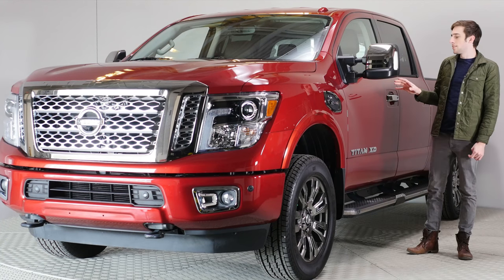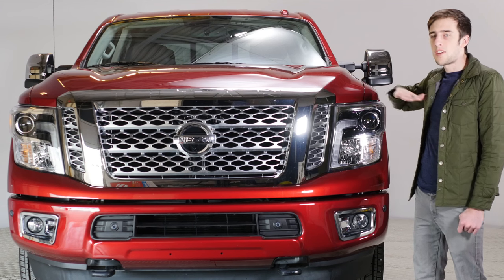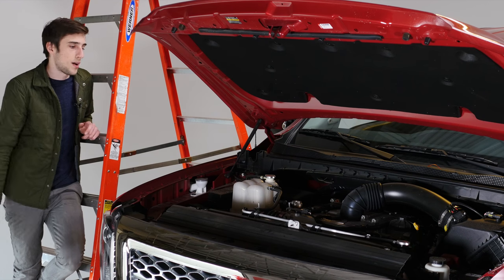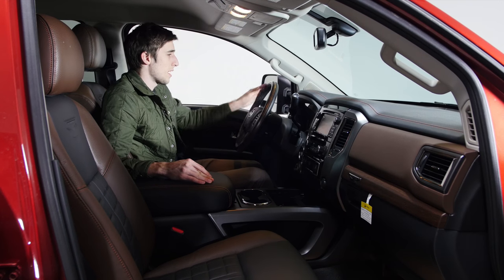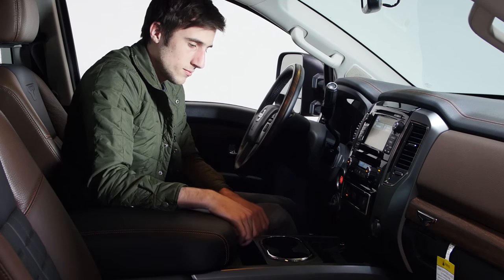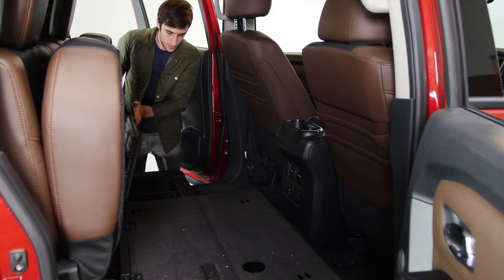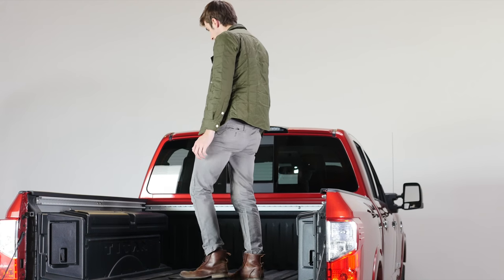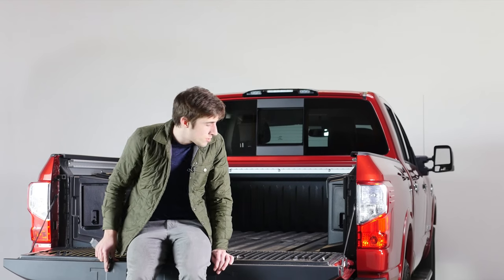2016 Nissan Titan Cummins Diesel Review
Today we take a look at the new Nissan Titan with a 5L Cummins Diesel engine!

Nissan Titan 2016 Review